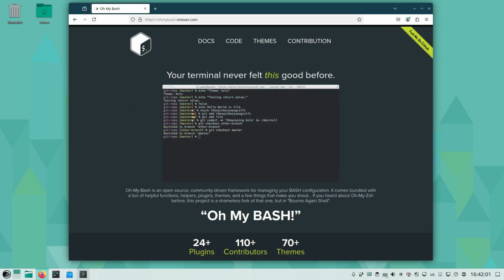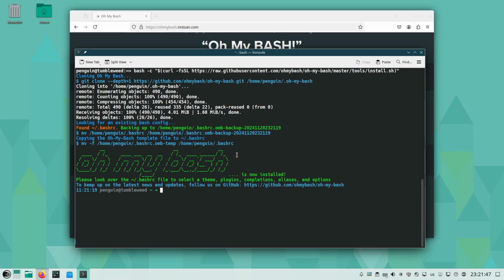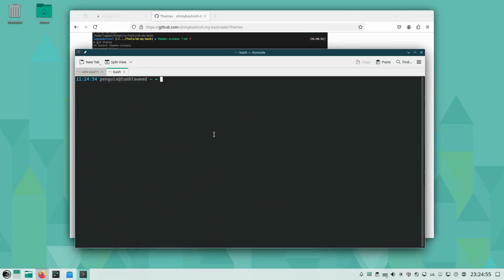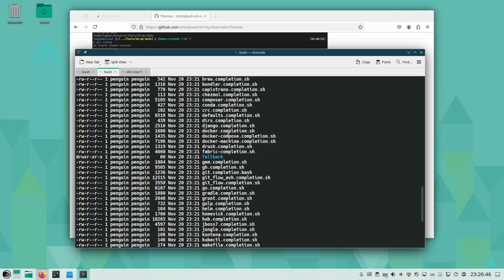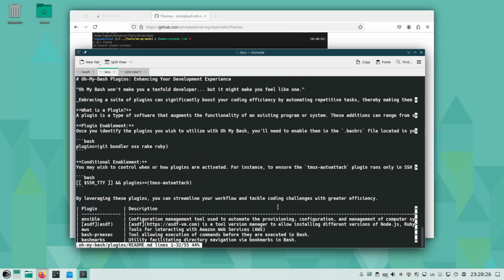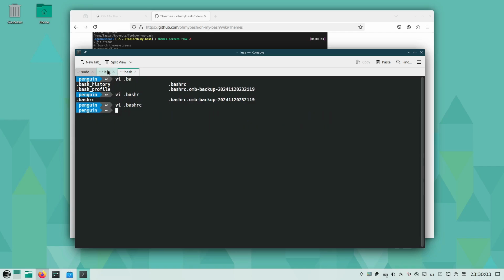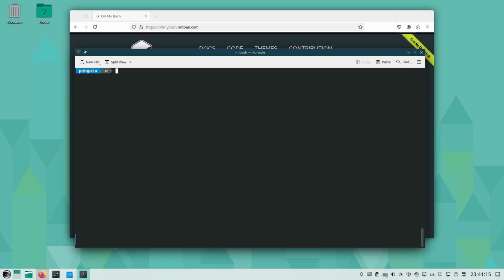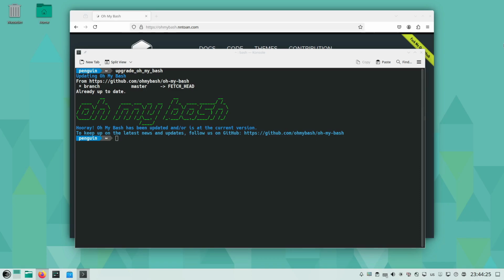The Coolest Way To Use The Terminal (Oh My Bash)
Unlock the full potential of your Bash shell with Oh My Bash! In this comprehensive tutorial, I'll show you:
✅ What is Oh My Bash
✅ How to install Oh My Bash
✅ How to customize it to suit your workflow
✅ How to switch between stunning themes to make your terminal look amazing
✅ Troubleshooting
✅ Upgrading Oh-My-Bash

Oh My Bash is the ultimate framework for managing your Bash configuration, designed to boost your productivity and style. Whether you're a Linux newbie or a seasoned pro, this video will guide you step-by-step.

🎥 Chapters:
00:00:03    Intro
00:00:34    What is Oh-My-Bash
00:01:10    Installing Oh-My-Bash
00:02:16    Customising Oh-My-Bash
00:08:46    Troubleshooting
00:09:27    Upgrading Oh-My-Bash
00:11;19    Outro